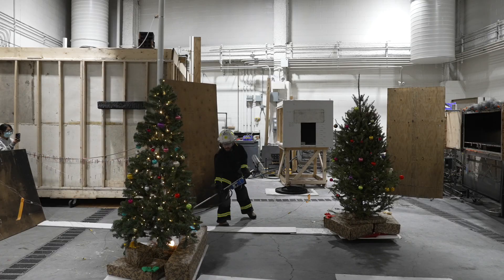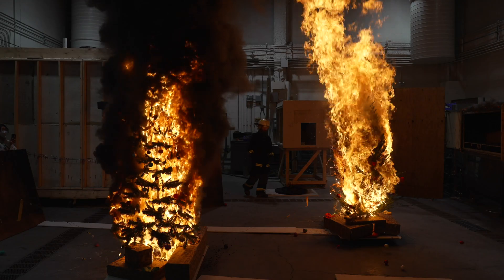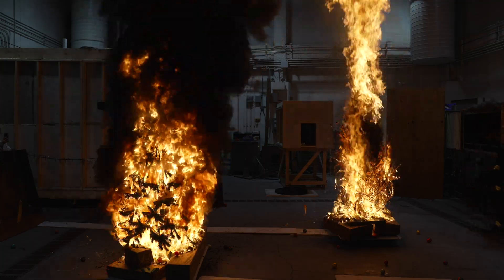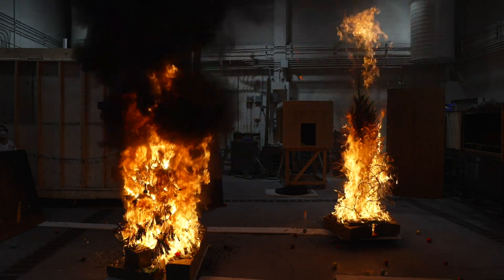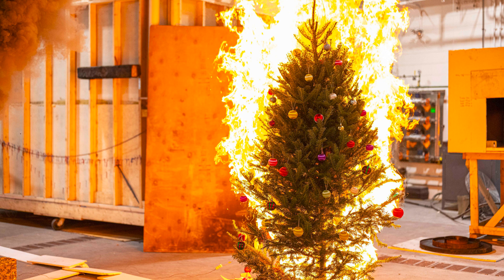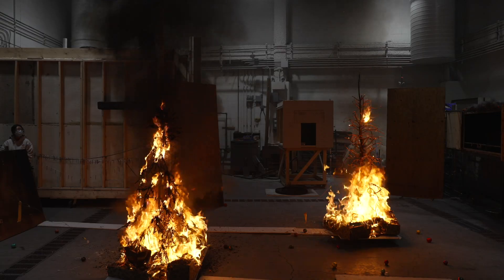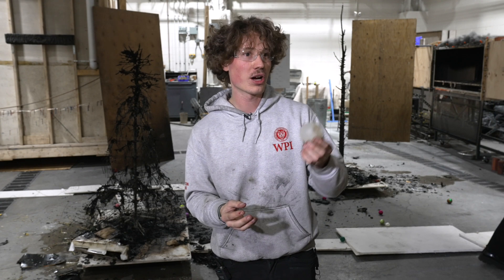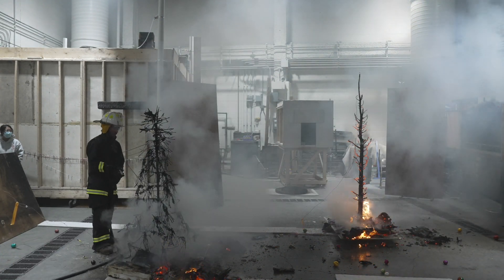WPI Christmas Tree Fire Dangers Demonstration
On Thursday, December 5, 2024, members of the Worcester Polytechnic Institute (WPI) student chapter of the Society of Fire Protection Engineers conducted controlled burns in a laboratory environment in WPI’s Department of Fire Protection Engineering. They set ablaze an artificial tree (on the left side of the screen in the video) and a real tree (on the right) to demonstrate, study, and share with the public the dangers of Christmas tree fires and to promote fire safety measures during the holiday season.